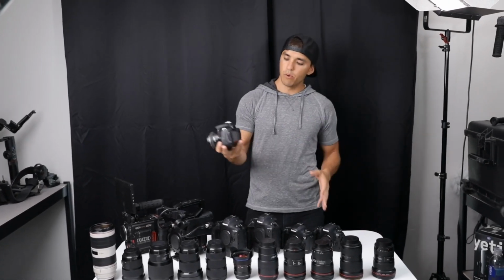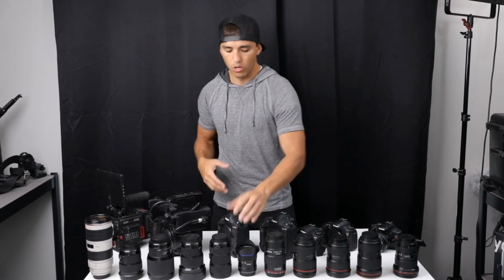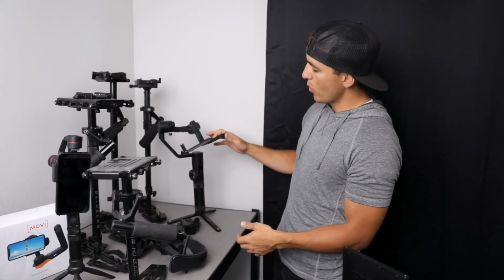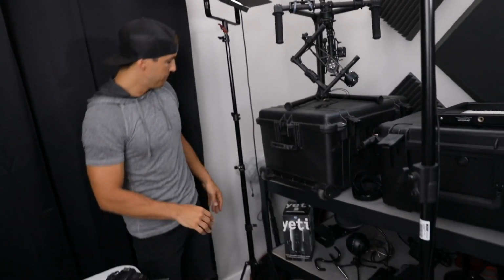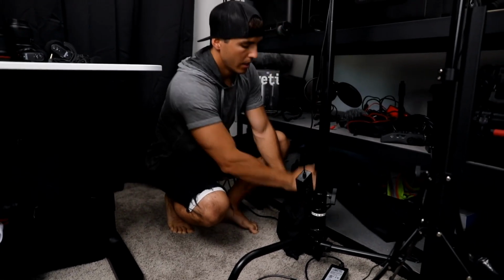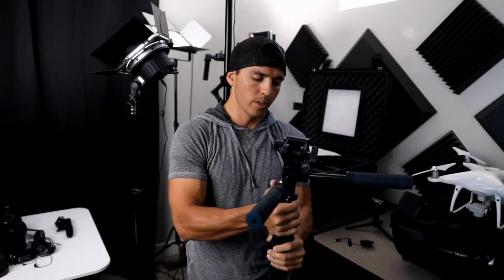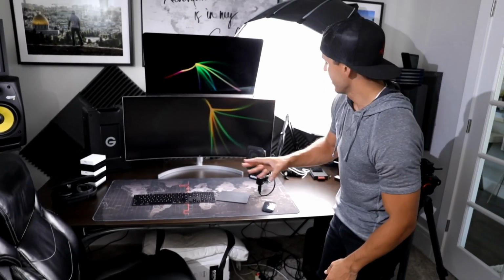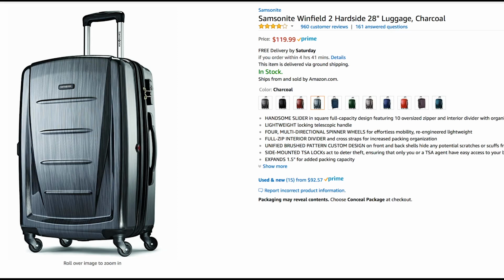1.10 - WHAT S IN MY BAG 2018